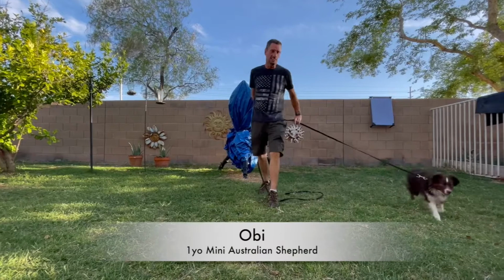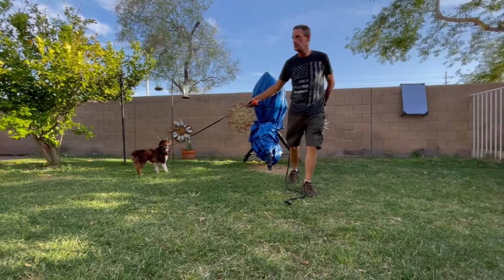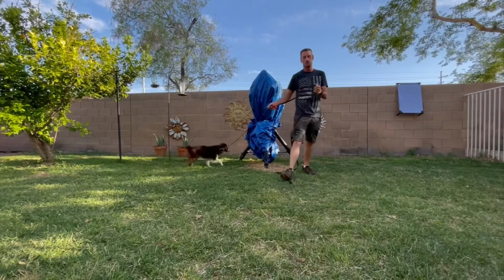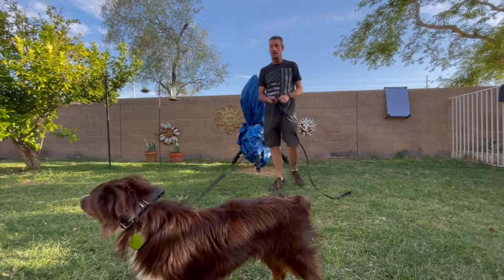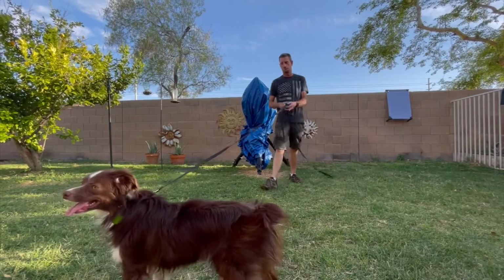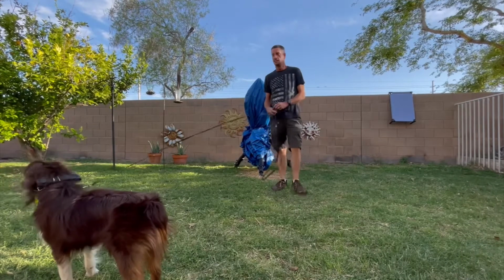1yo Mini Australian Shepherd ~ Obi ~ Best Mini Australian Shepherd Trainers ~ OLK9 Training Phoenix